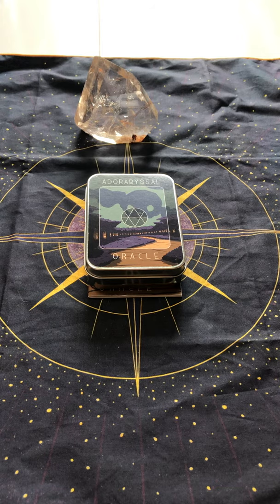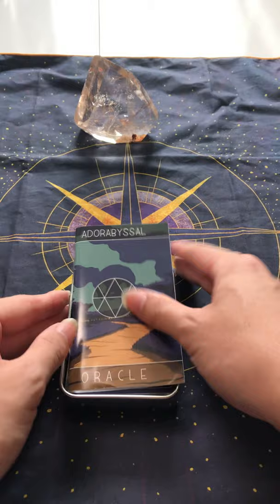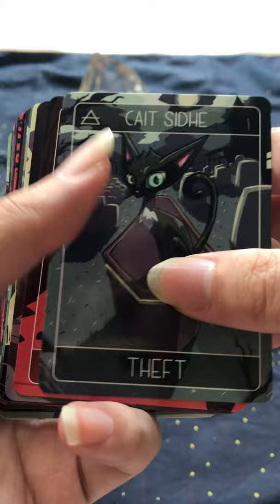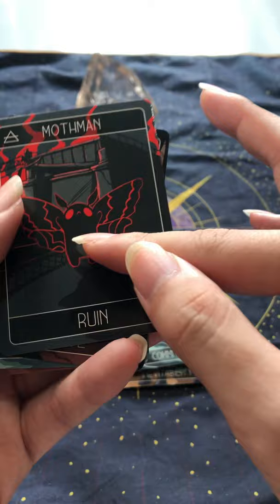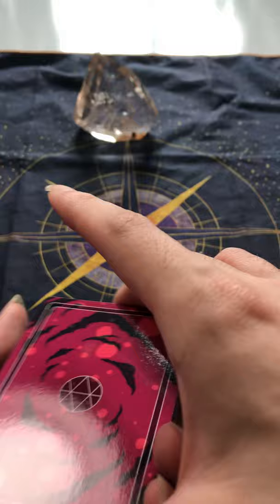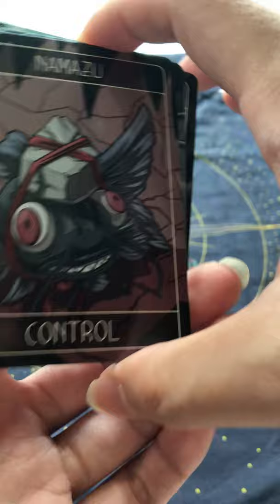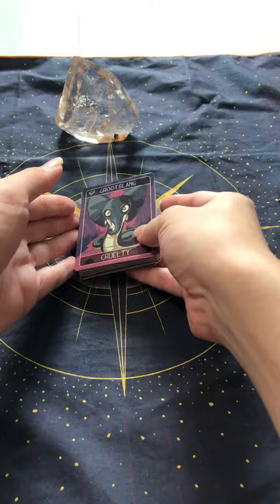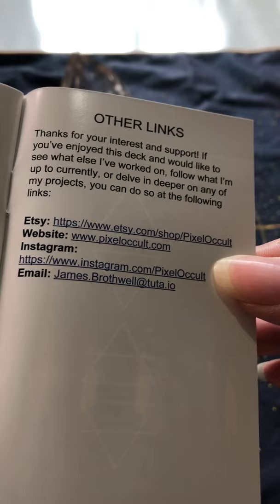Adorabyssal Oracle UNBOXING & REVIEW